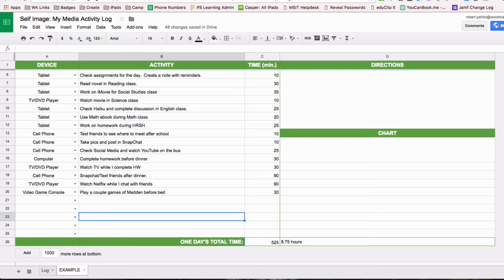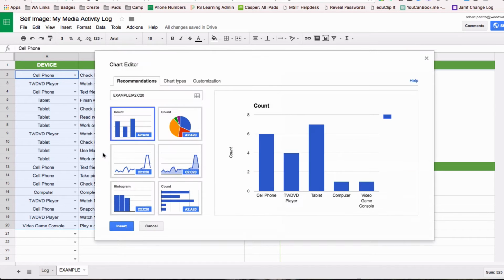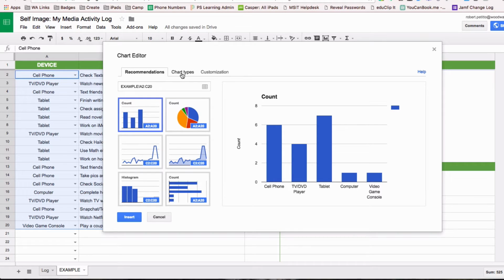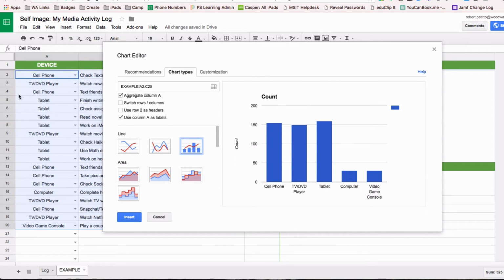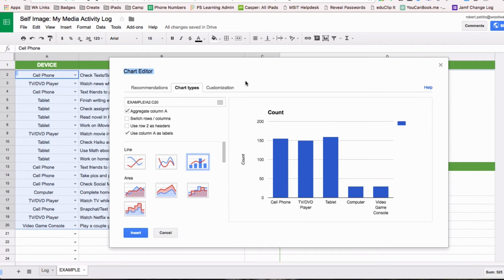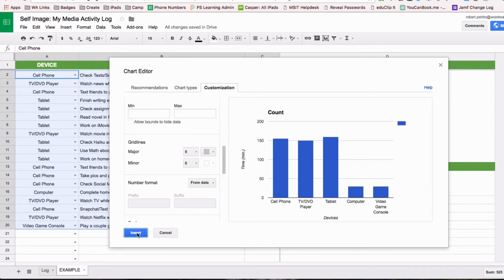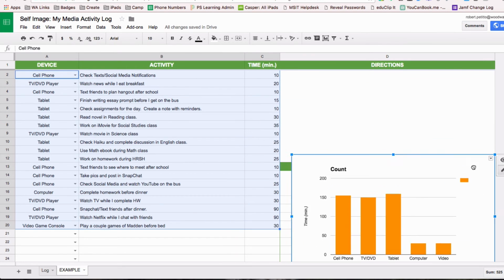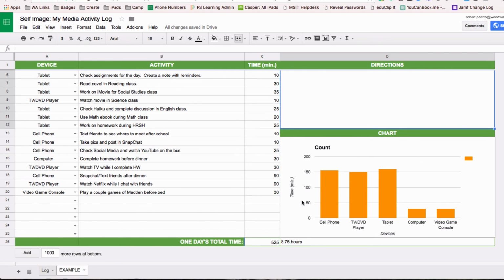Insert Chart in Google Sheet